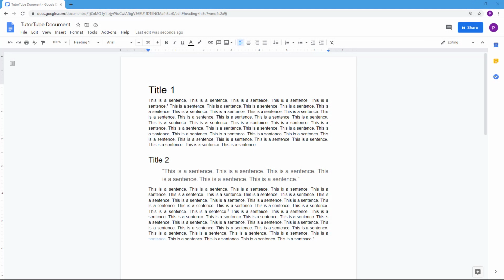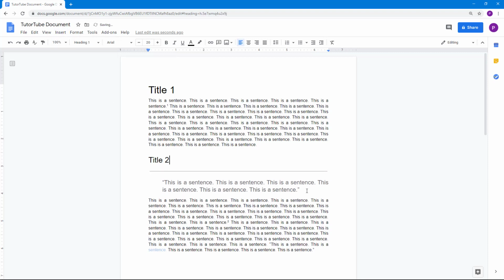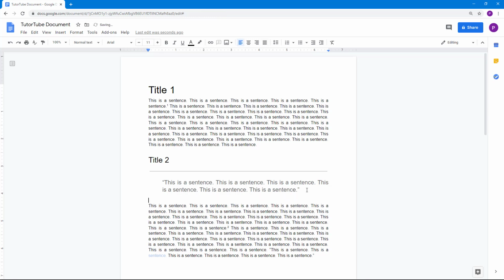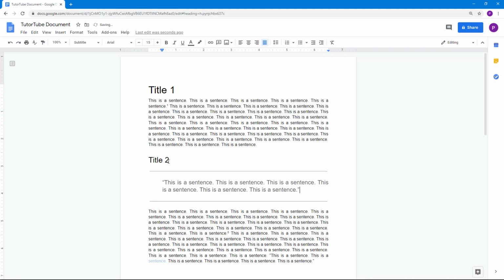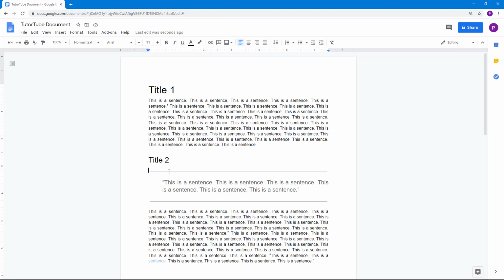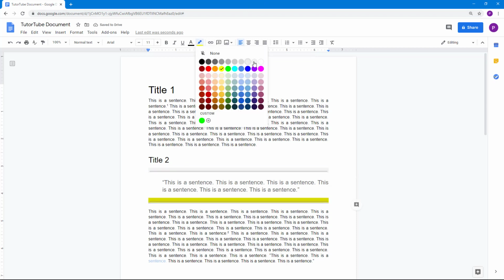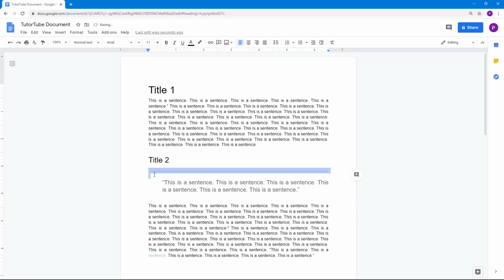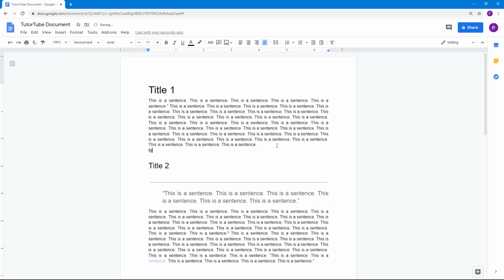Google Docs Tutorial - Lesson 20 - Horizontal Line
In this tutorial, we will be discussing about Horizontal Line in Google Docs